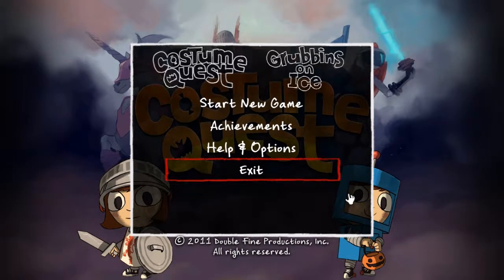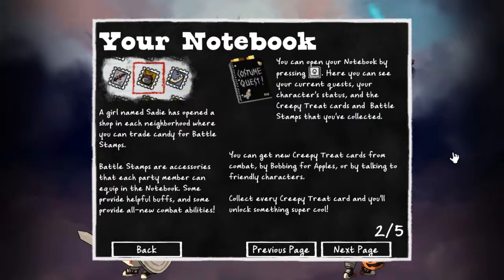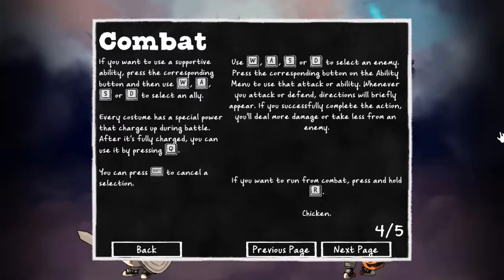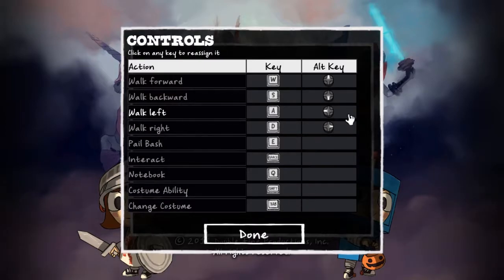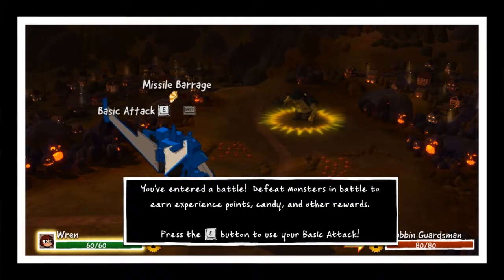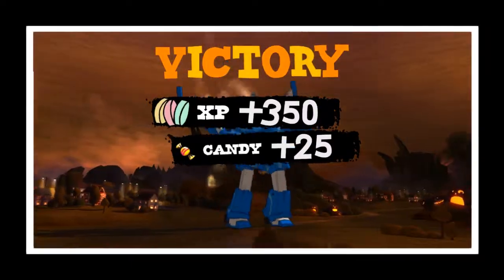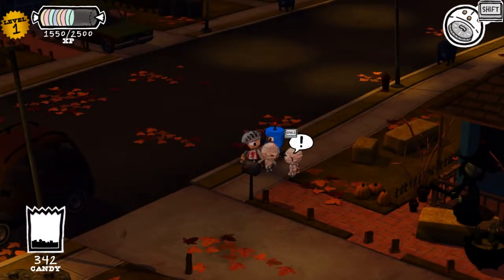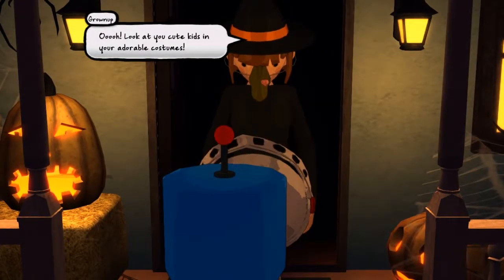Let's Play: Costume Quest Part 1 (Blind) - Gundam meets Dark Souls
A goofy little game by the same people who brought you Psychonauts for this holiday season. Though it's a few months behind which holiday it's technically for, enjoy!